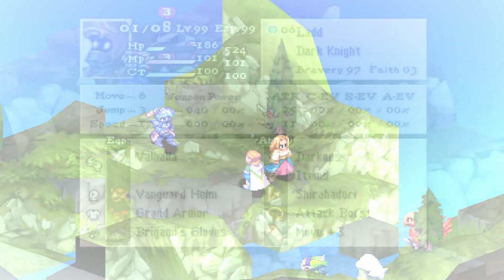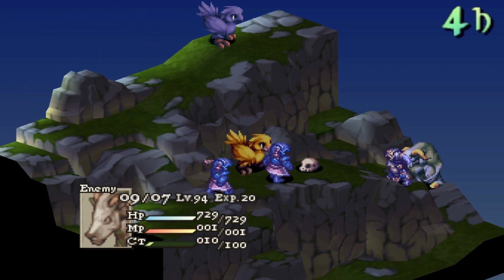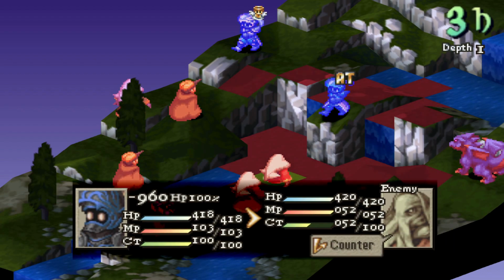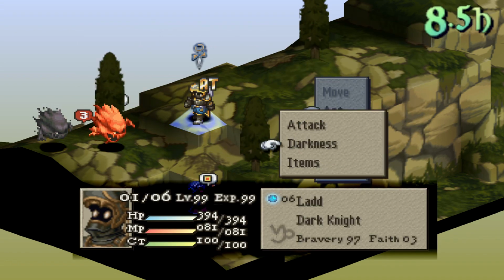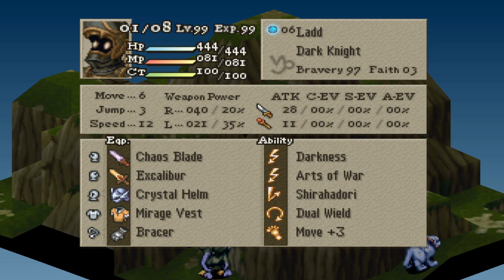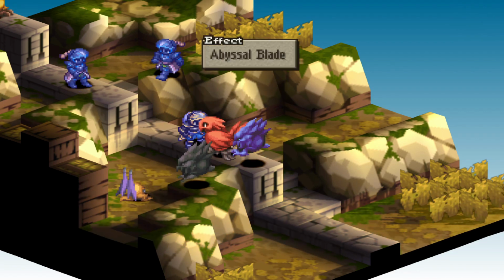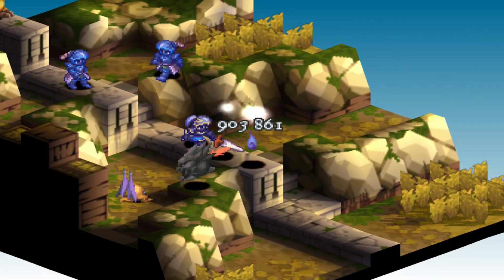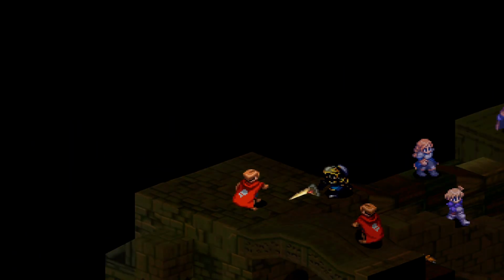Final Fantasy Tactics Dark Knight Builds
I go over how the damage of Fell Swords is calculated along with some builds I like to use on the Dark Knight which is my personal favorite.   I include some ultimate setups as well as some more fun ones.